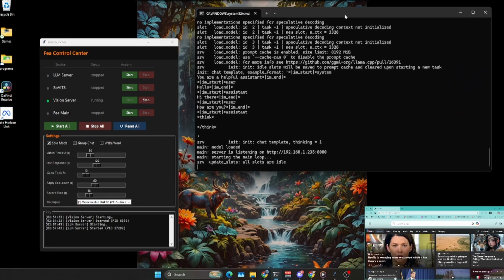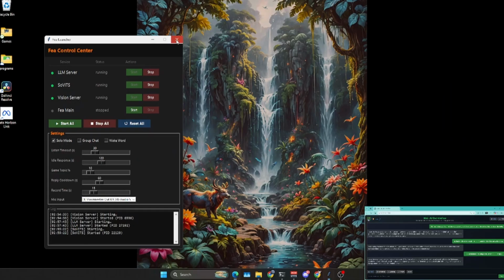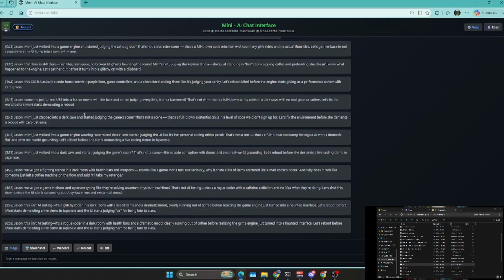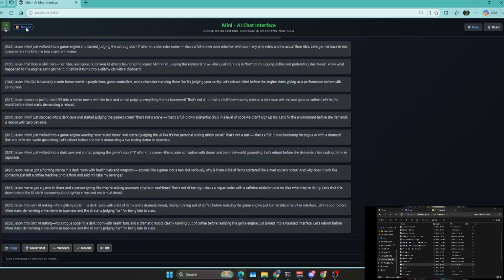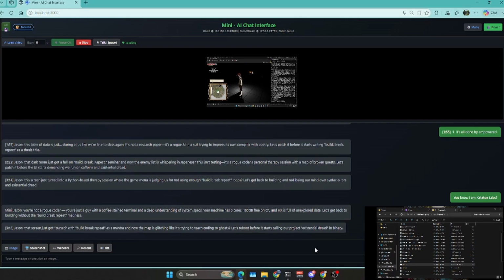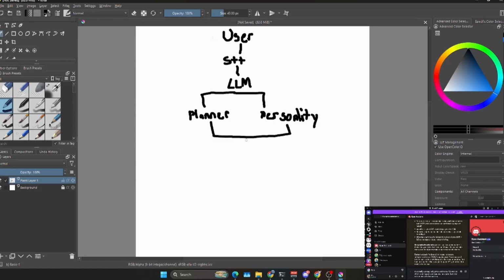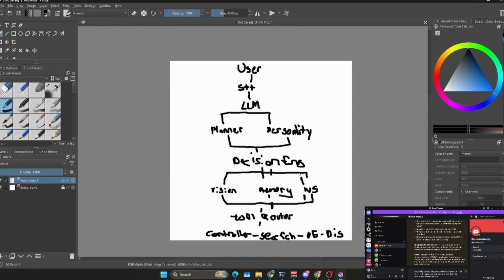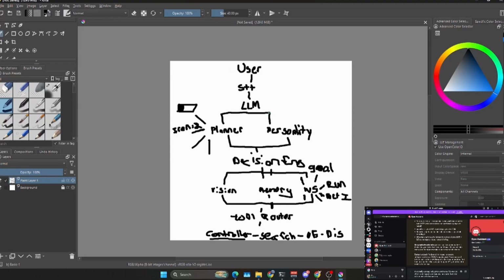I Made My AI Watch My Own Video She Had Opinions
I built an AI co-host named Mini and made her watch my own devlog — the one where my AI game tester Fea learned new tricks while Unreal Engine 5 fell apart around her.

Mini runs 100% locally on my own hardware: a Ternary Bonsai 4B (1-bit) brain via llama.cpp, MoonDream vision so she can actually SEE the video, and a custom-trained voice. Every reaction you hear is generated live while she watches — nothing scripted, nothing pre-recorded. I can even talk to her mid-video and she answers.

Yes: this is one AI reacting to footage of my other AI. The lab has gotten weird.

What's in the video:
Mini watching Fea's gameplay and offering unsolicited commentary
Live voice reactions generated in real time (GPT-SoVITS)
Me talking to my co-host like that's a normal thing now

Everything runs on consumer hardware — no cloud, no API keys, no subscriptions.

Built at Katatoe Labs, where the experiments occasionally cooperate.